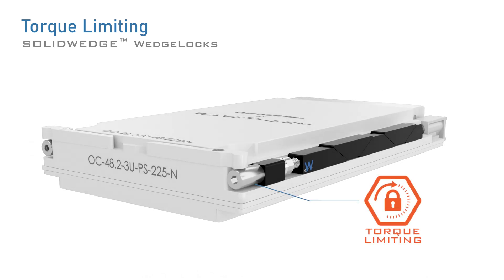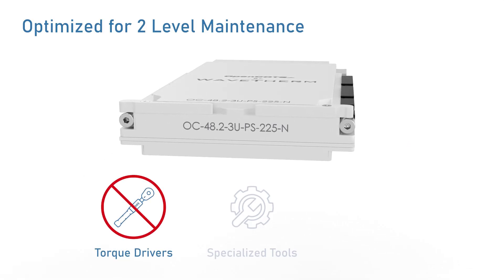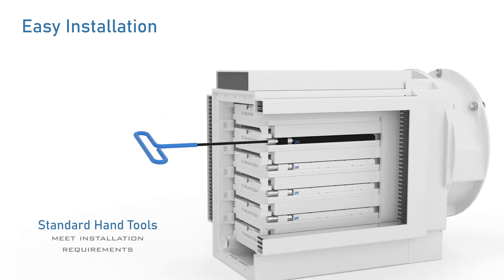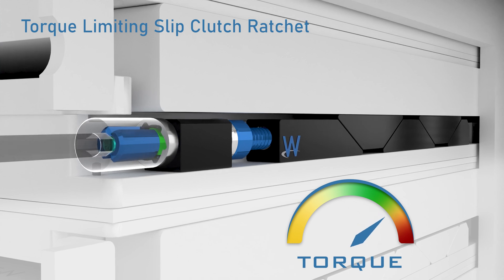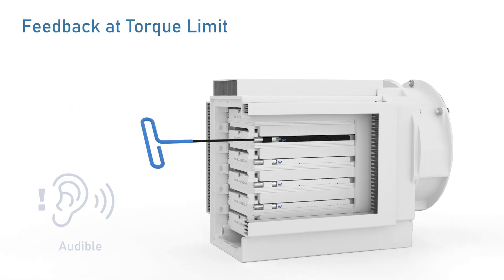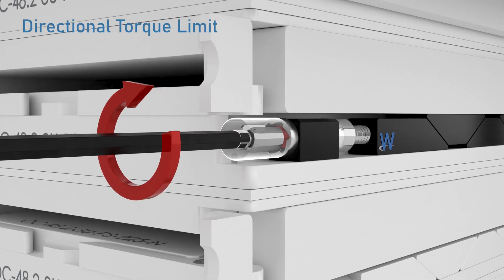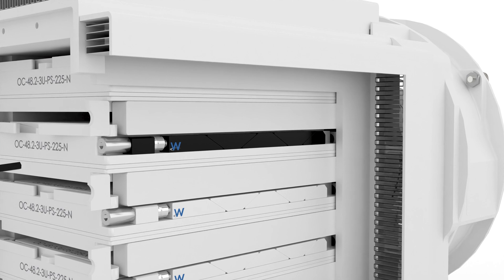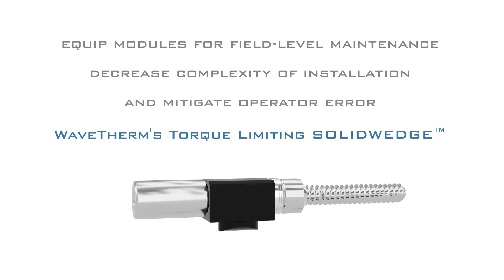Torque Limiting SOLIDWEDGE™ Demo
WaveTherm’s Torque Limiting SOLIDWEDGE™ Wedgelock is the premier choice for field-level maintenance and can be installed without torque drivers, special tools, or calibration.

Our patent pending slip clutch ratchet mechanism limits torque as the SOLIDWEDGE™ is expanded, ensuring a repeatable and reliable installation. This guarantees optimal clamping force and maximizes thermal performance on every install. Our directional torque-limiting design only controls torque on expansion and still allows full force on retraction. Paired with our signature positive retraction wedge lock design, this eliminates the possibility of a board becoming jammed in the chassis.

Equip modules for field-level maintenance.

Decrease complexity of installation.

Mitigate operator error.